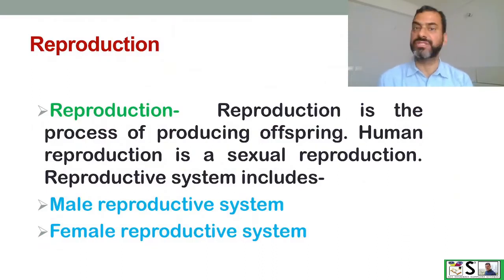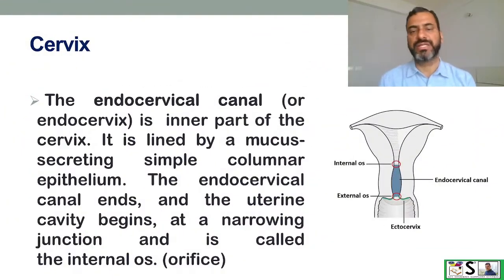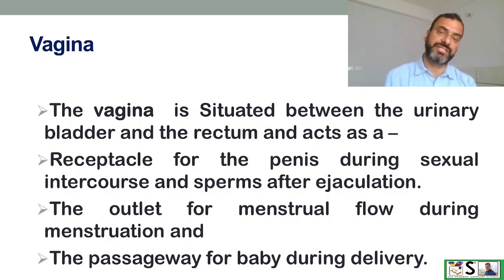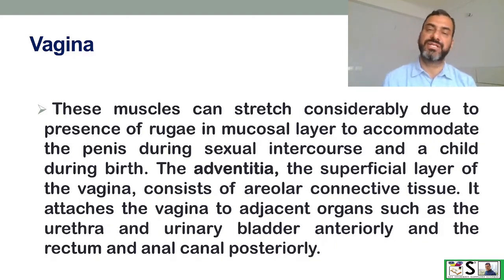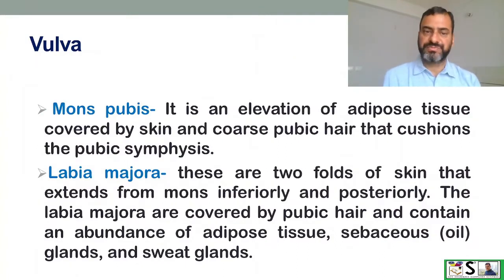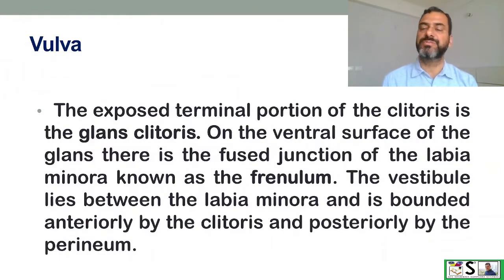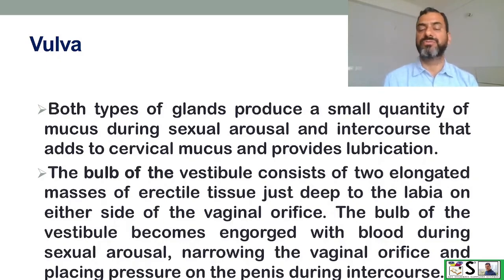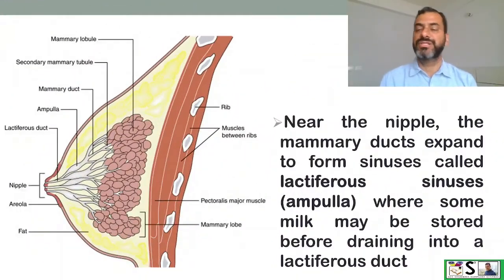anatomy and physiology of FEMALE REPRODUCTIVE SYSTEM PART 2 an educational video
FEMALE REPRODUCTIVE SYSTEM PART 2

THIS LECTRUE IS FOR NURSING STUDENTS